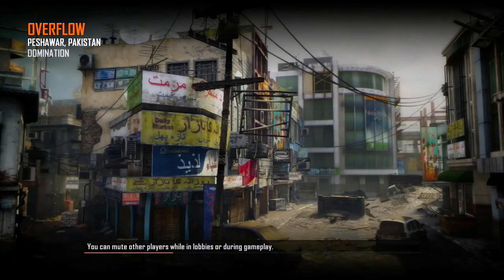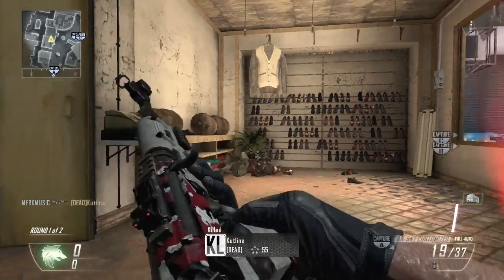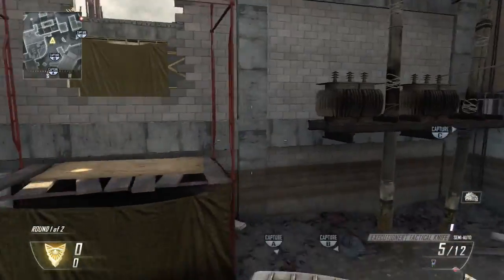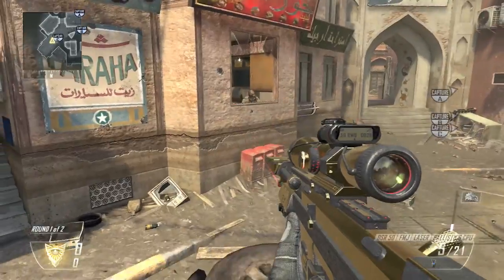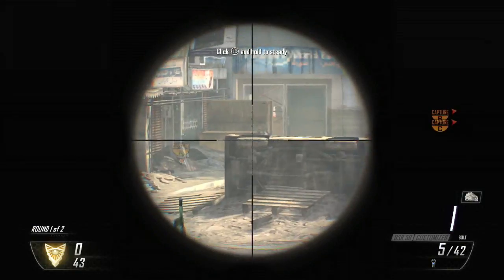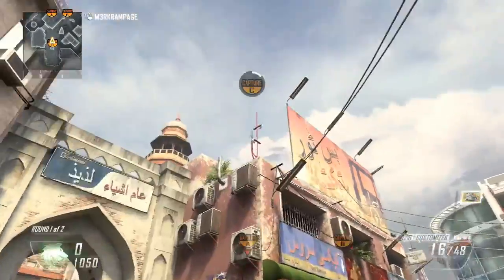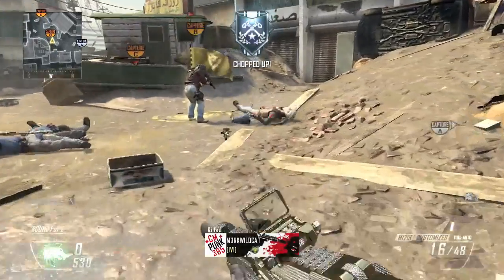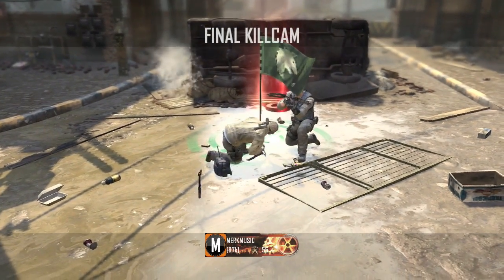BO2: Hiding Spots + Glitches on Overflow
Hiding Spots and Glitches on Overflow in Black Ops 2!
LIKE this video for more Map Tutorials!

Song: Adrenaline - Jack Wall (BO2 Main Theme Song)

Erik - M3RKMUS1C